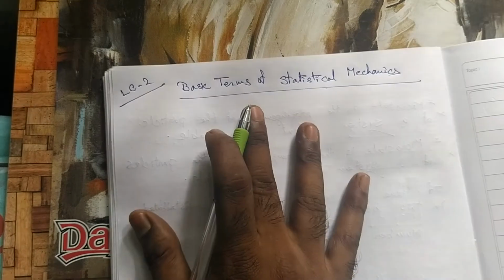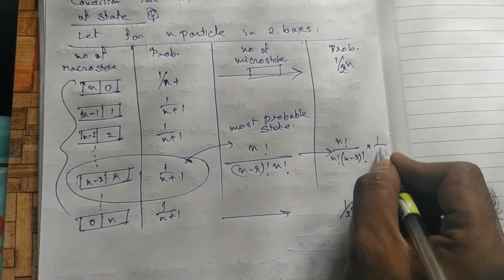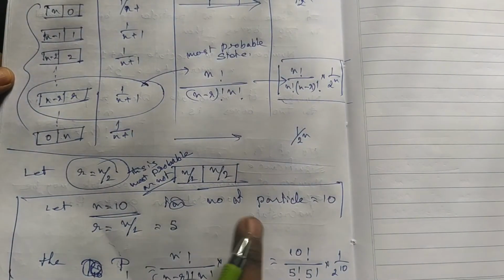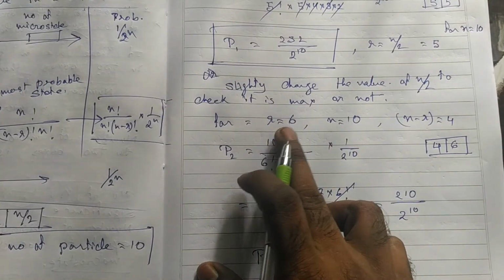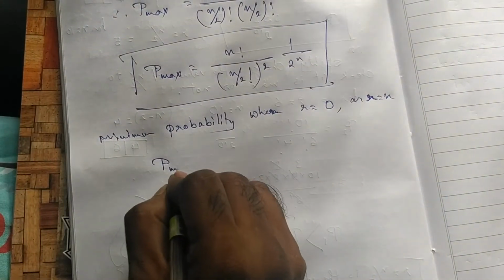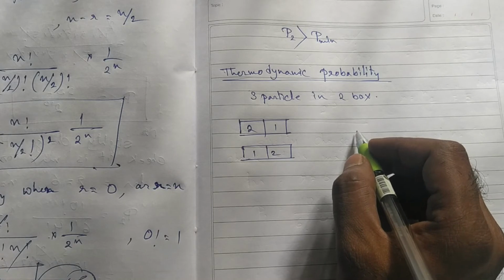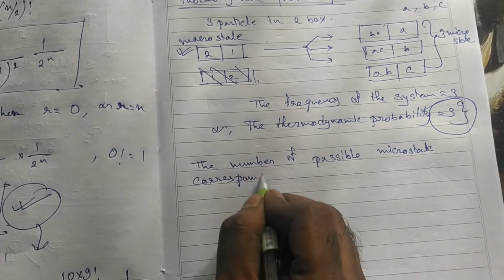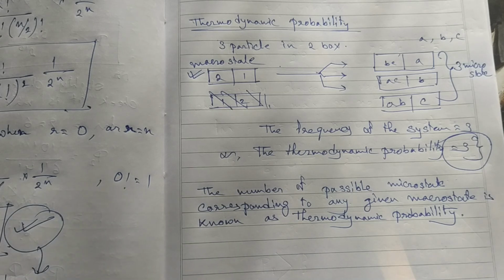LC 2 : STATISTICAL MECHANICS | Most probable state & thermodynamic probability